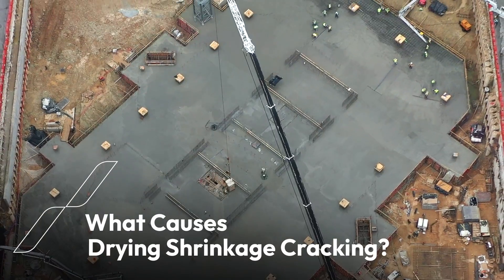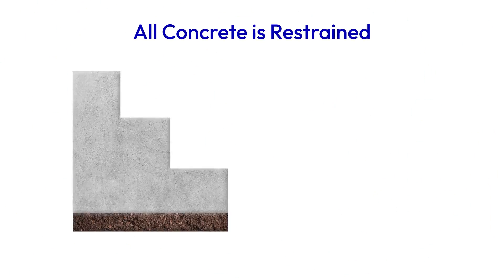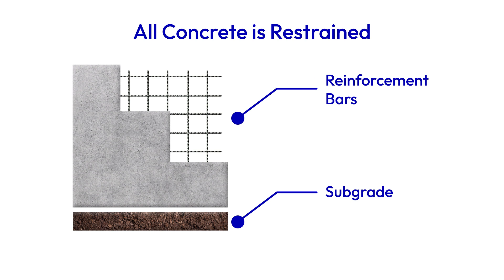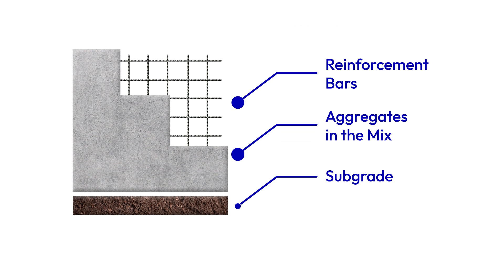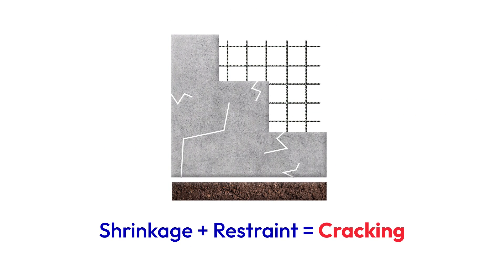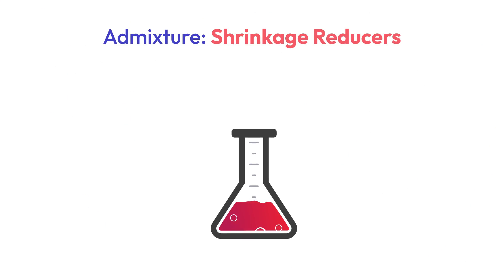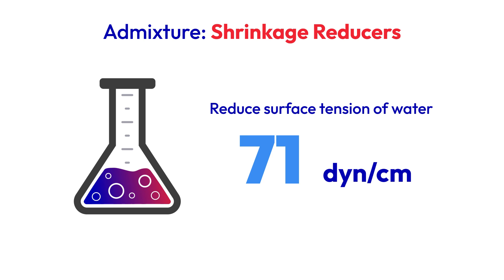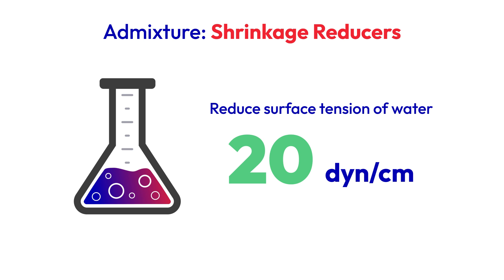What Causes Drying Shrinkage Cracking?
Did you know that drying shrinkage cracking is a common occurrence in all concrete due to natural shrinkage and the restraint imposed during the curing process? This video takes a deeper look at the science behind drying shrinkage cracking, exploring how the loss of water from concrete pores can lead to contraction and cracking.